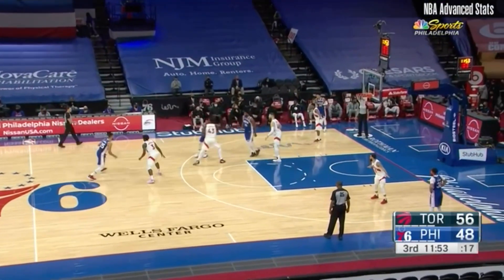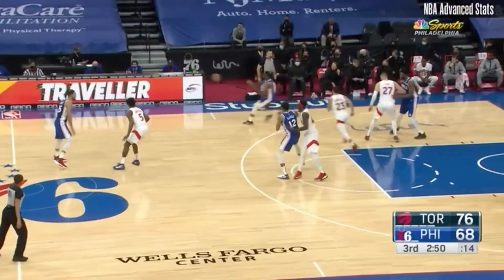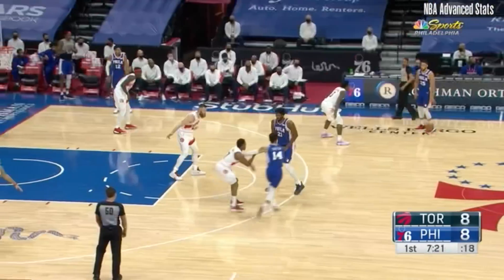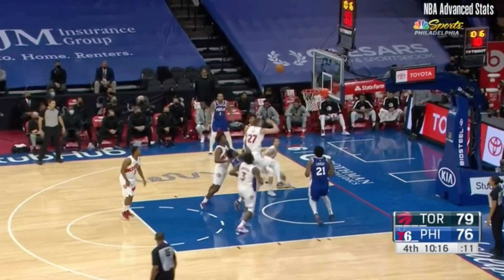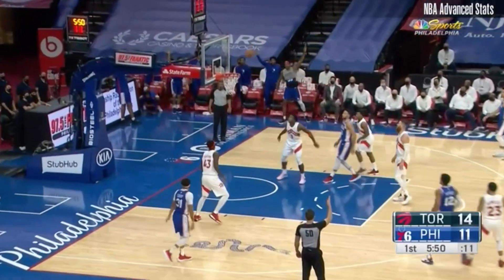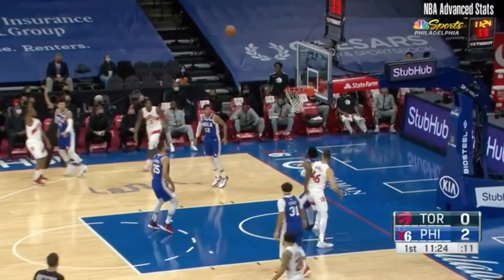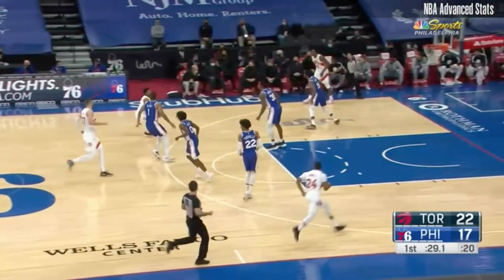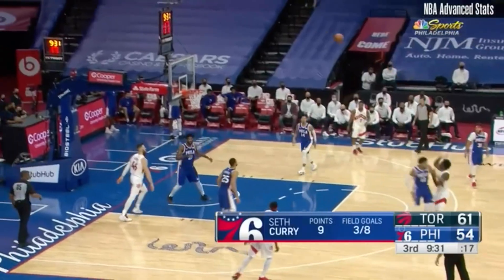Complete Breakdown & Analysis of the Philadelphia 76ers’ 3rd WIN this season vs Toronto Raptors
Lil Durk x The Voice [Prod. LowLowTurnMeUp x Ayo Bleu x Turn Me Up Josh] [Reprod. LukeBTP]

The footage and music obtained for this video were used for commentary and I do not own the rights to any of the film or music - they belong to the rightful owners.

This video not monetized, so no profit will be available for this video.